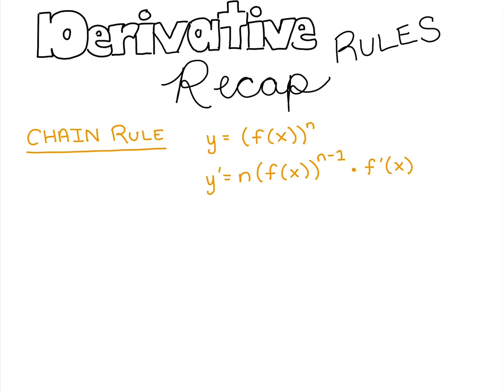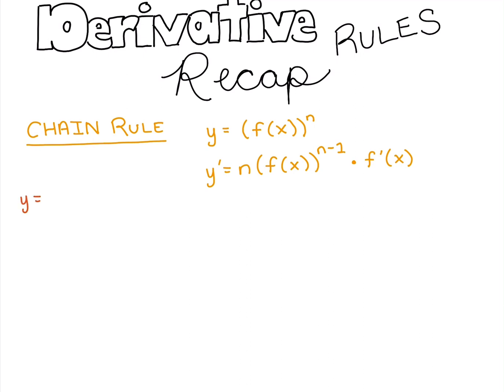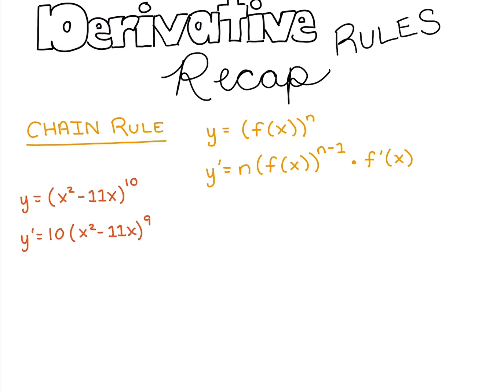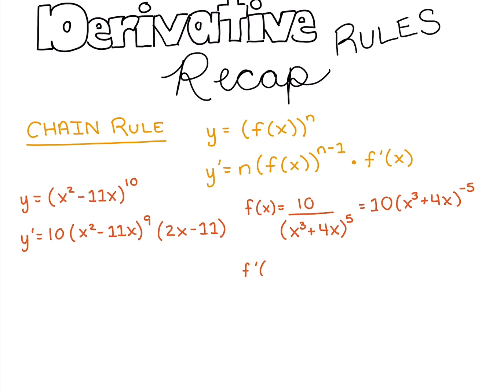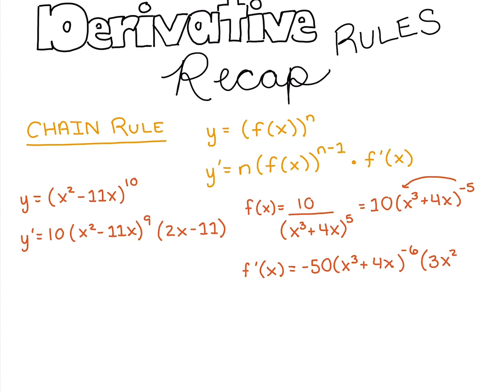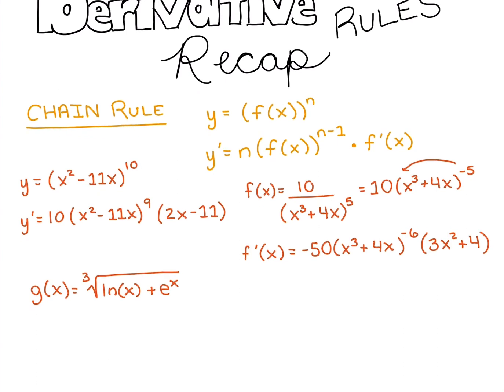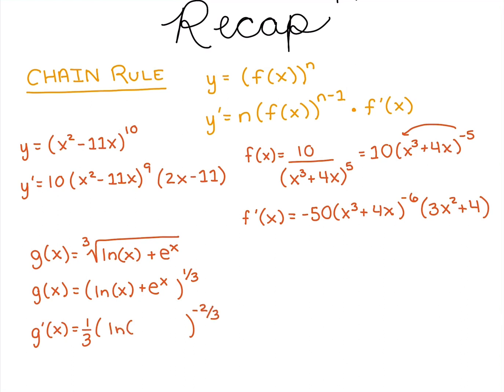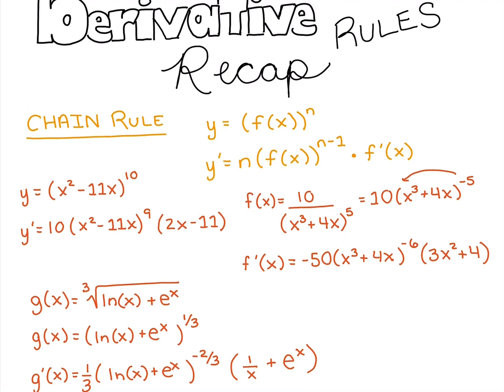Chain Derivative Rule Recap